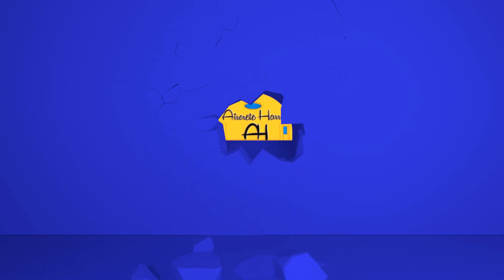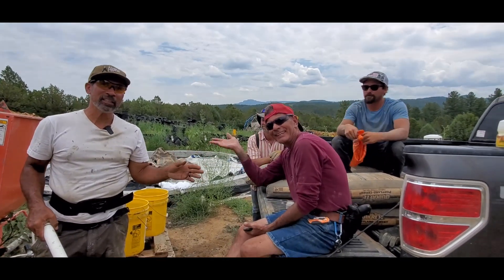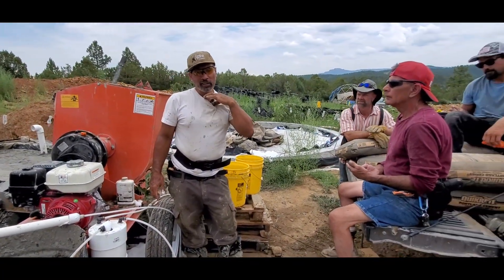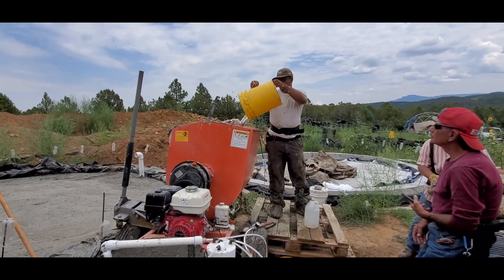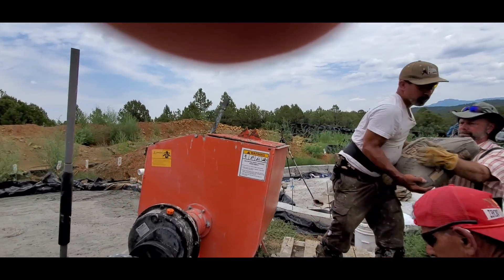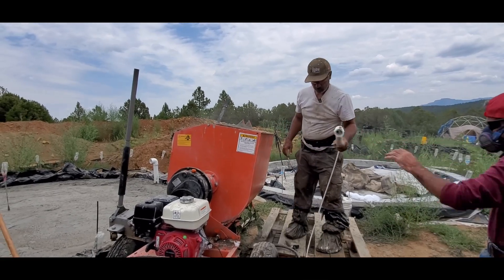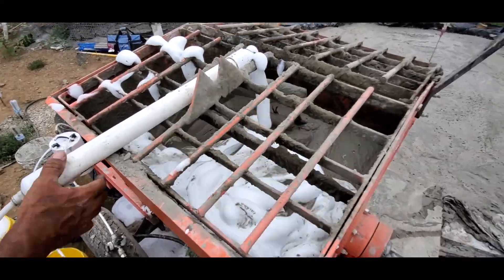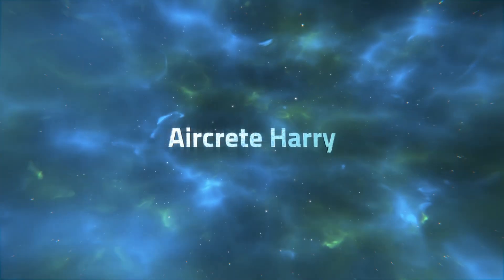How To Mix Aircrete in Mortar Mixer